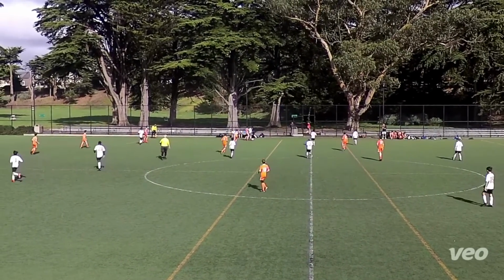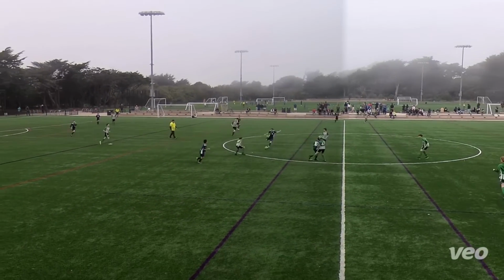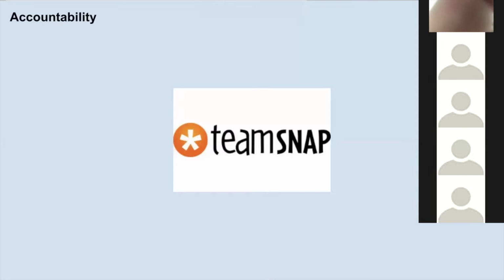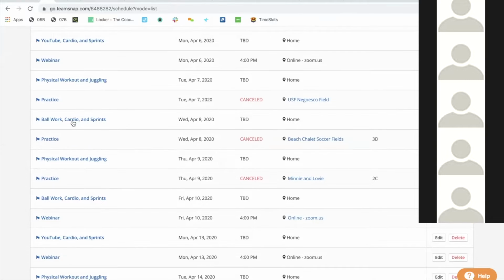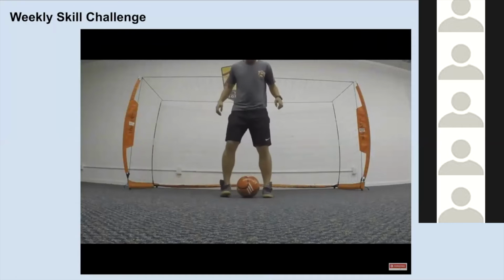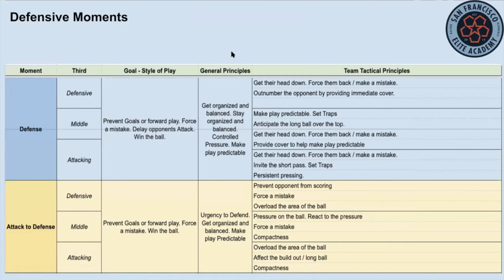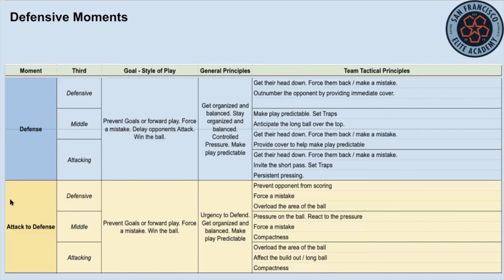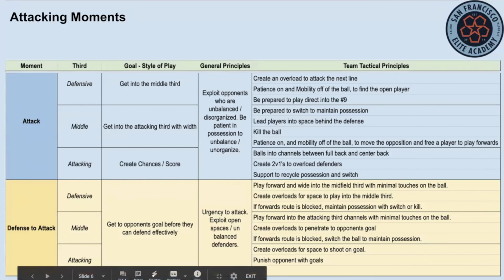4-3 SFEA Team Webinar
Team Meeting.
Highlight reel from the positional profile game clips. Intro to the weekly skill challenge. Touched on player accountability with TeamSnap. Introduced the next task of game model game clips.